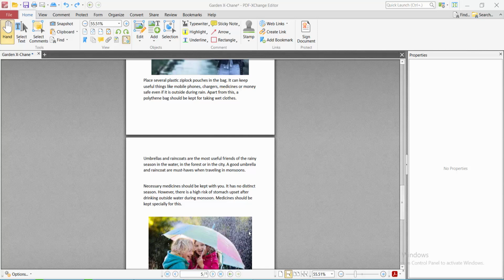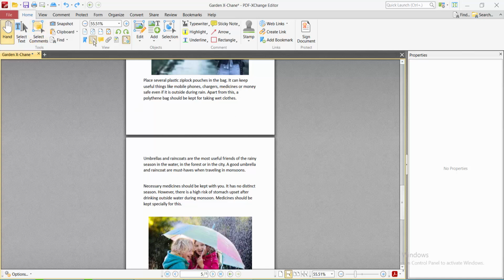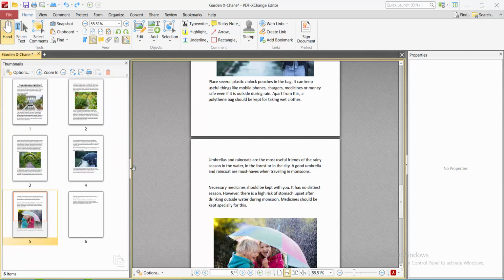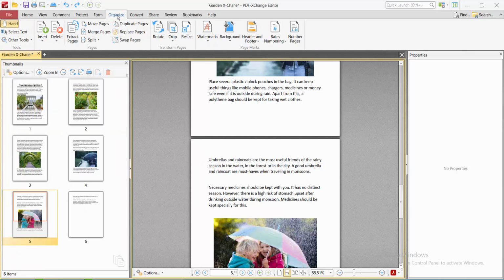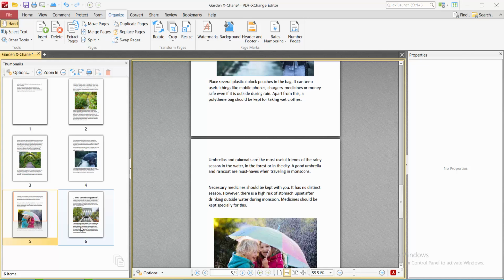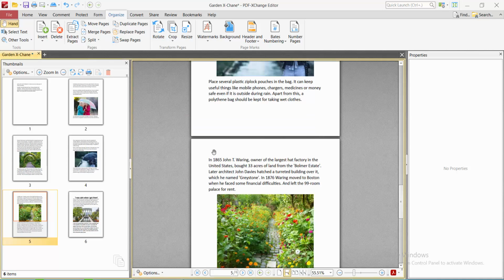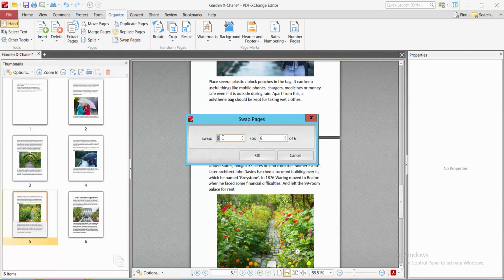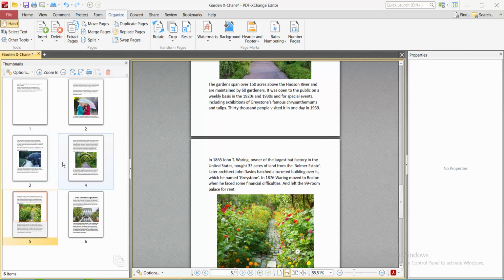How to Exchange Page Positions in a PDF Document in PDF XChange Editor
Hello everyone, Today I will show you, How to swap pdf pages in PDF XChange Editor.